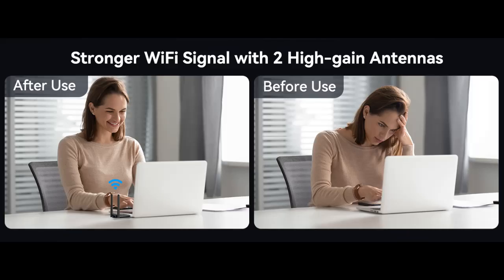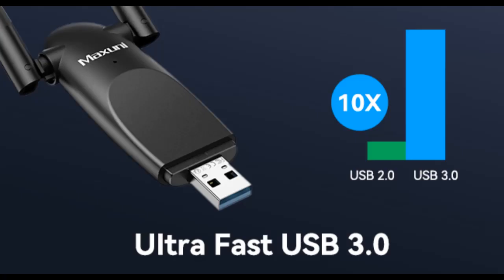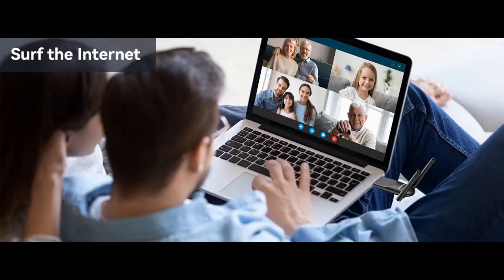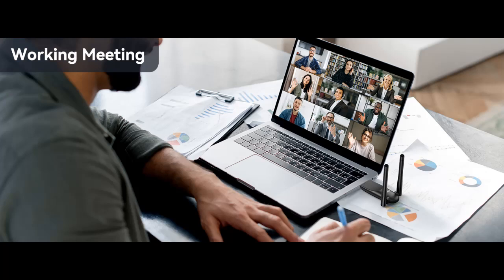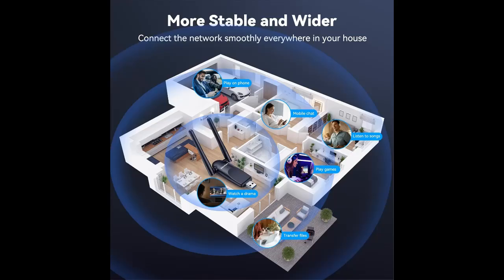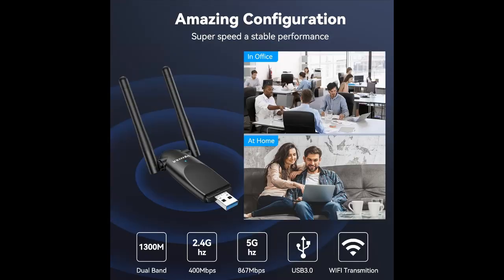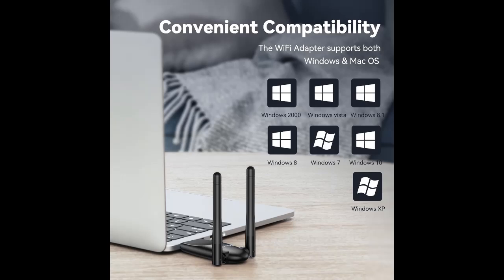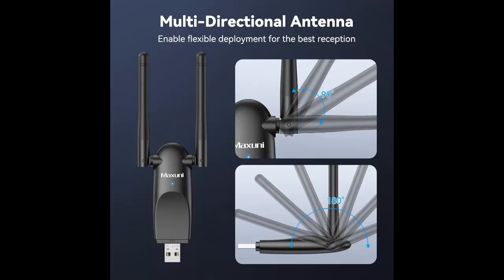Maxuni USB WiFi Adapter for Desktop PC AC1300mbps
Short overview details of Maxuni USB WiFi Adapter for Desktop PC AC1300mbps, PC WiFi Adapter with High Gain Dual Antennas, Wireless Adapter Dual Band 2.4g/5g for Laptop Computer Compatible Windows 2000/vista/8.1/8/7/10/XP [FULL-TEXT-DETAILS]➤➤➤

Maxuni USB WiFi Adapter for Desktop PC AC1300mbps, PC WiFi Adapter with High Gain Dual Antennas, Wireless Adapter Dual Band 2.4g/5g for Laptop Computer Compatible Windows 2000/vista/8.1/8/7/10/XP